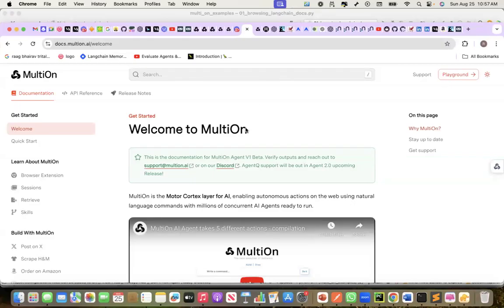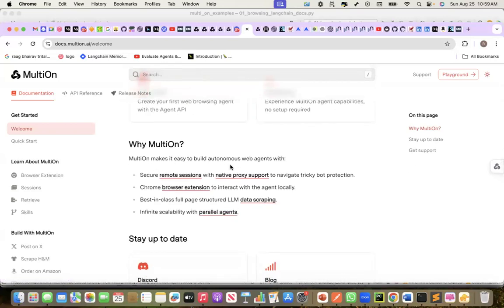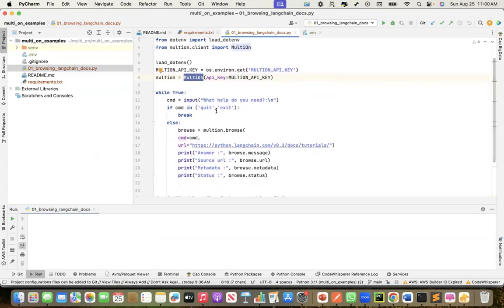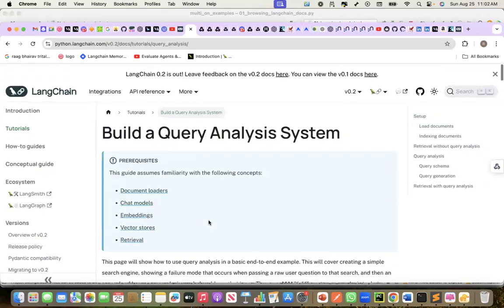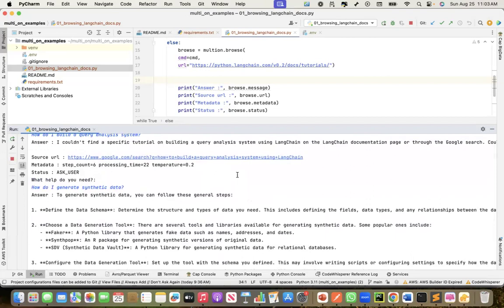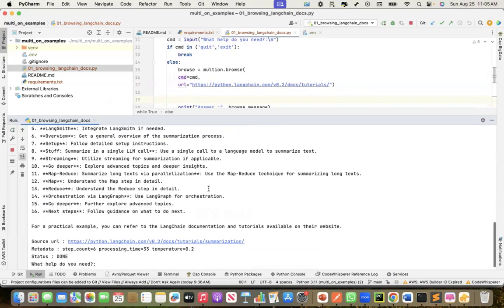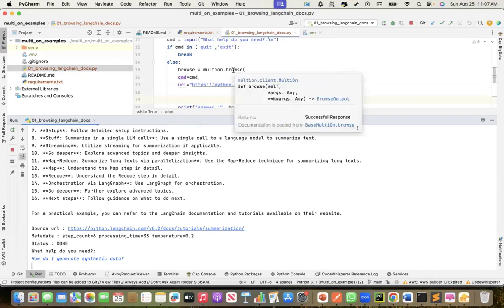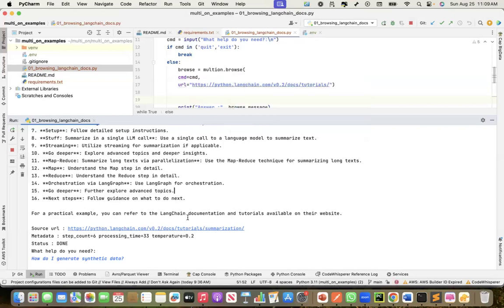MultiOn | Exploration day#1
In this recording I did an initial exploration of multion. I tried to do Q&A over langchain docs. I see a lot of hallucinations happening. I will explore more to see if there is a way to control the hallucination